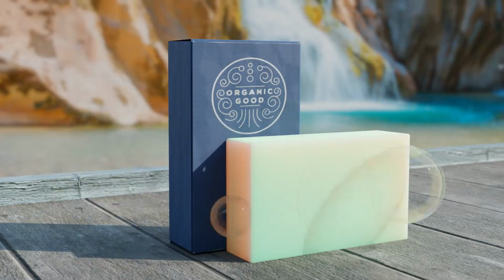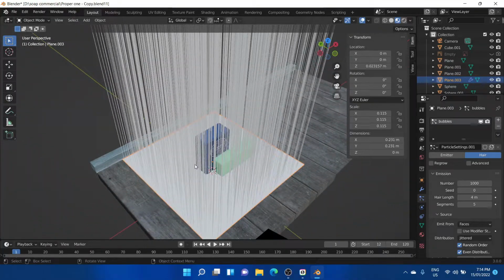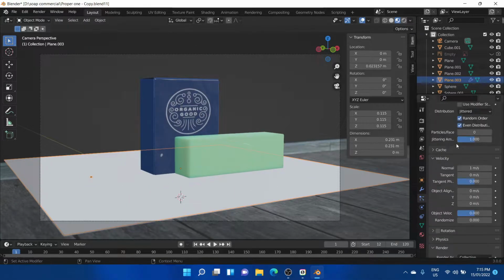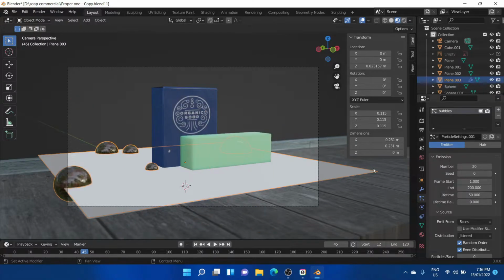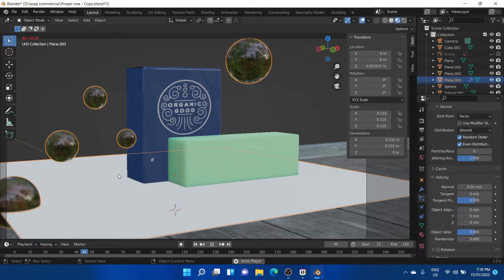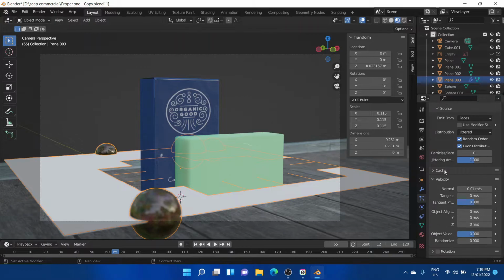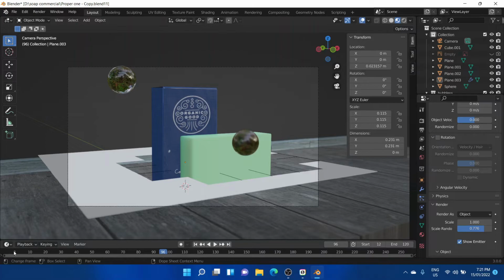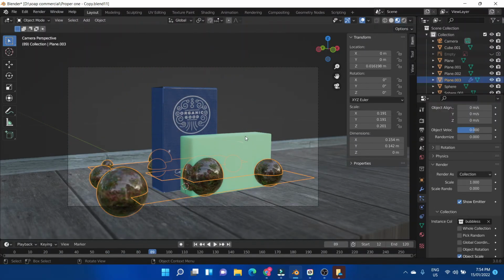How to use PARTICLE SYSTEM in Blender the CORRECT way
In this Blender tutorial, I will show you the basics of how to use particle system so you can use it in your scene. Hope this tutorial helped!